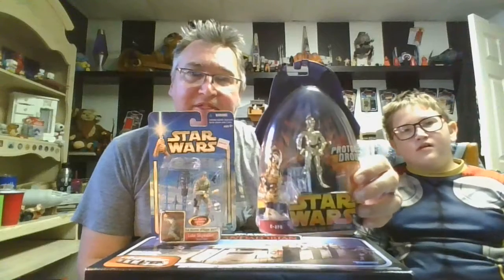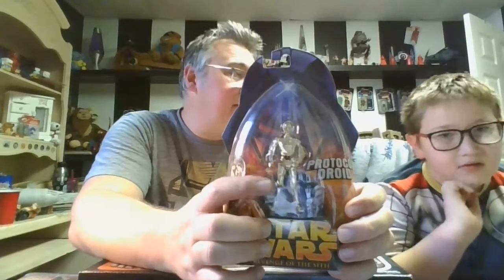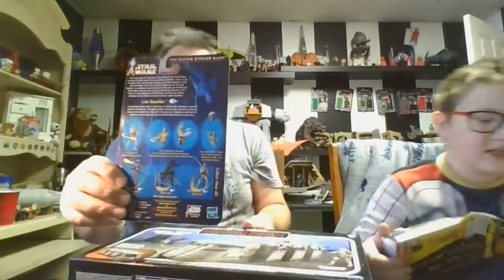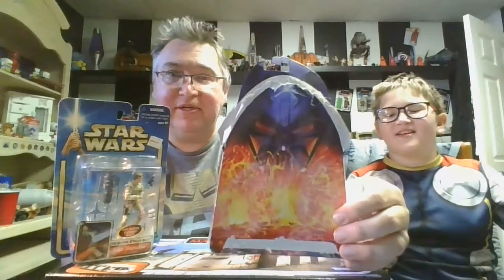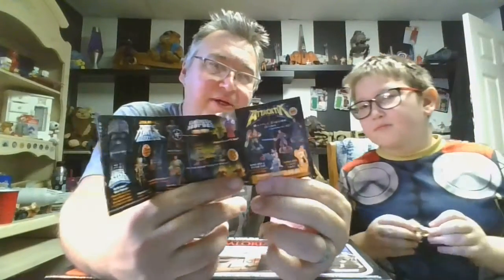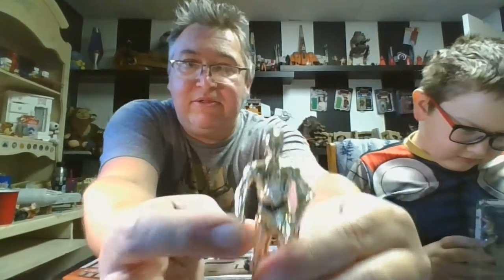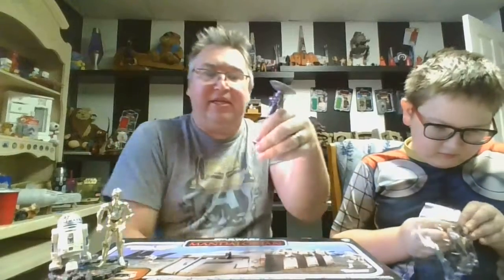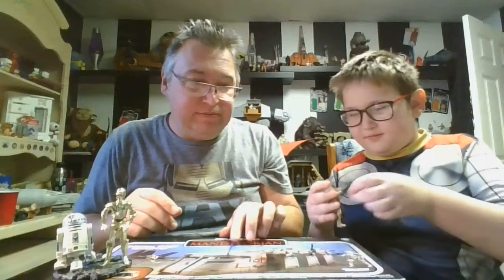star wars Revenge of the Sith C 3po and Bespin Luke Skywalker review and unboxing!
Boog and Dad unbox C-3po and Bespin Luke!